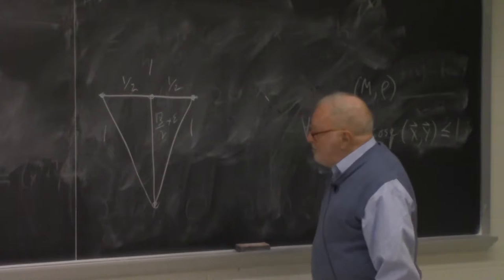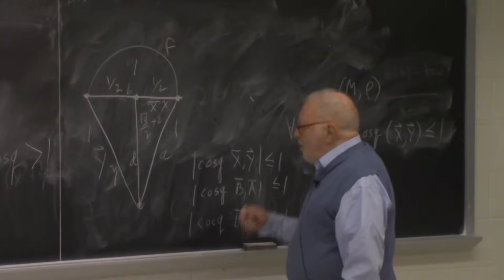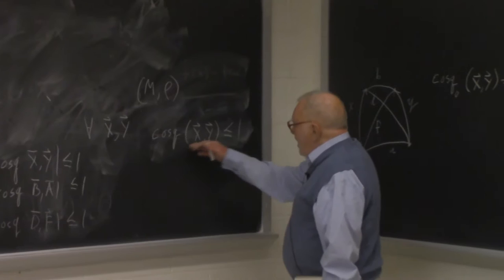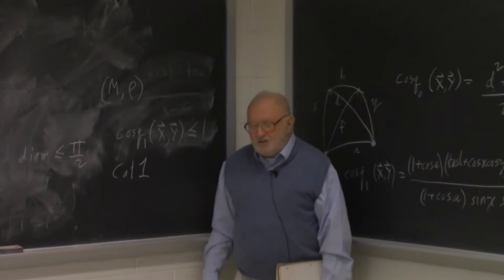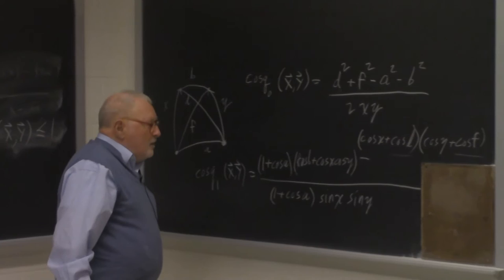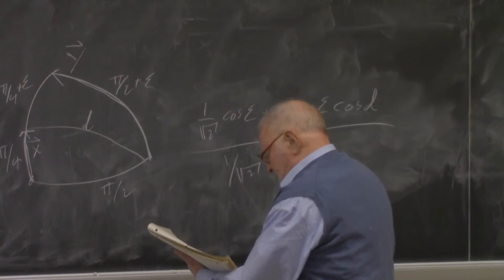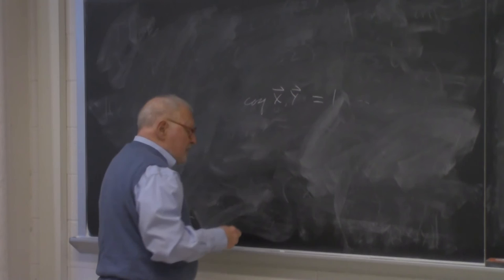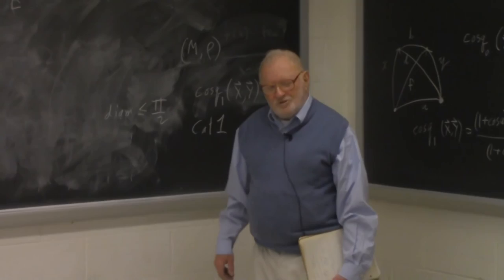David Berg GGD/GEAR Seminar 2/11/16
David Berg (Illinois)

Characterization of Aleksandrov Spaces of Curvature Bounded Above by Means of the Metric Cauchy-Schwarz Inequality

Abstract: Joint work of I.D.Berg and I.G.Nikolaev. We employ the previously introduced notion of the K-quadrilateral cosine,the cosine under parallel transport in model K-space,denoted by cosqK. In K-space, modulus cosqK bounded by 1 is equivalent to the Cauchy-Schwarz inequality for tangent vectors under parallel transport. Our principal result states that a geodesic space(of diameter bounded by half the hemisphere diameter for positive K) is a catK space if and only if cosqK is bounded by 1. If, in addition, 1 is actually achieved for two directed non-collinear segments, the geodesic span of the two segments is isometric to a section of K-plane. The diameter restriction is significant. This talk will be devoted to illustrating and explaining these results.If there is time, I will give the ideas of the proofs, veiling the difficult computations that arise,especially in the case of nonzero K, in a decent obscurity.